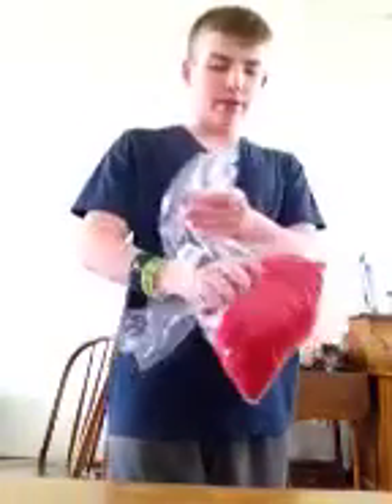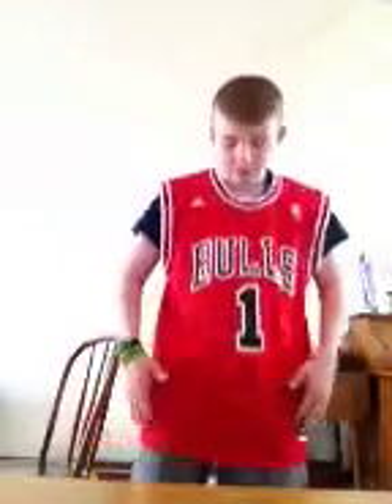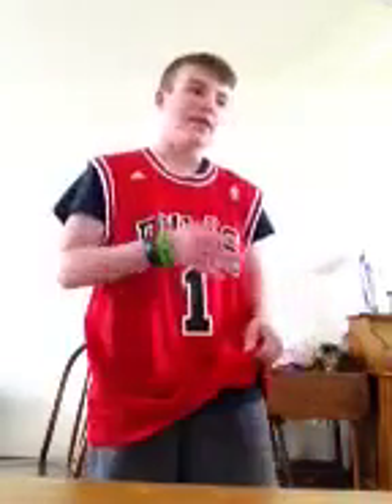DERRICK ROSE JERSEY RED REVIEW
Look forward to a LeBron James jersey coming soon